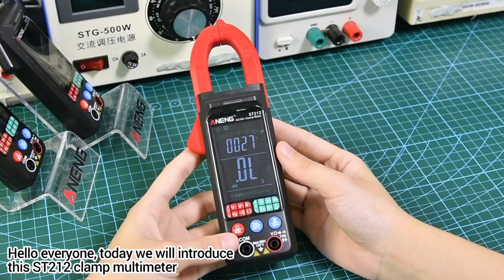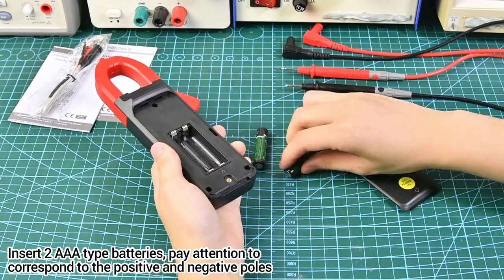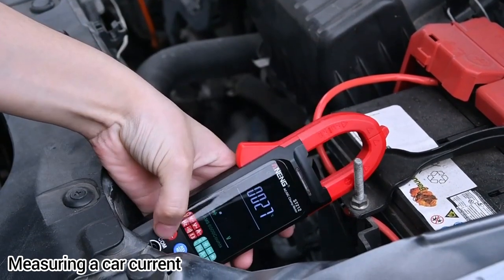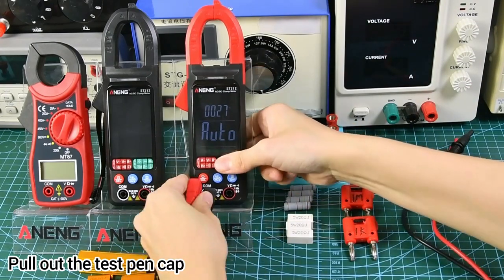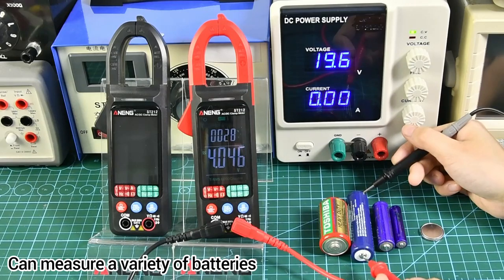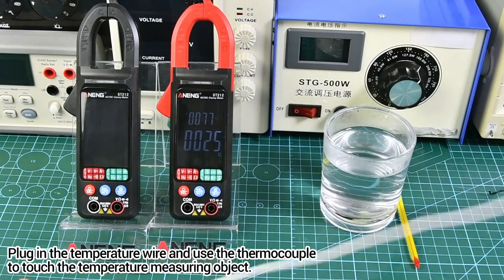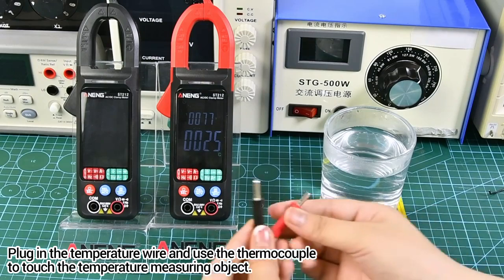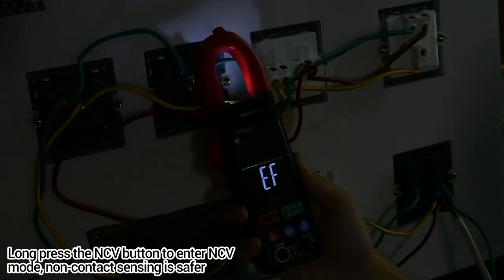후크메타 검전기 후쿠메타 디지털 클램프 테스터기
*구매처링크*